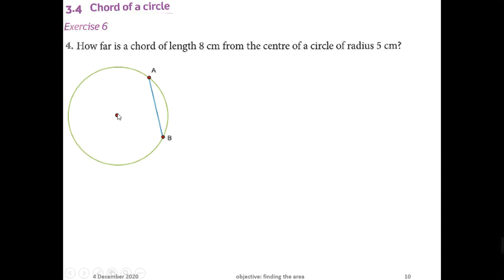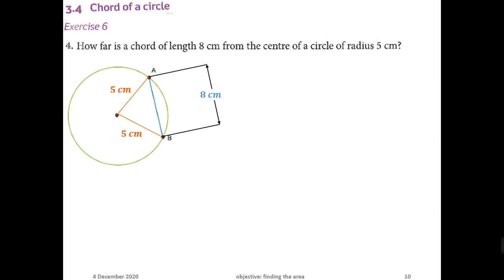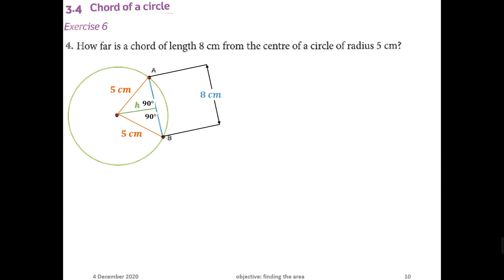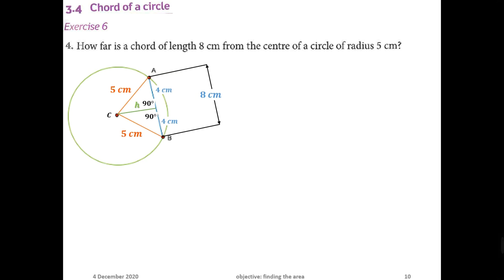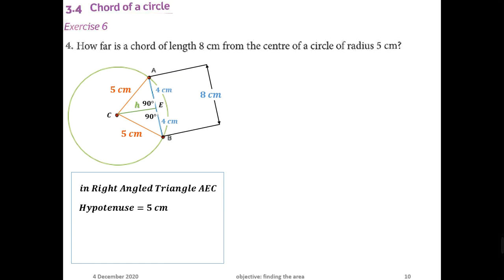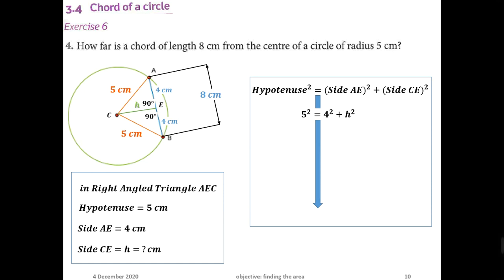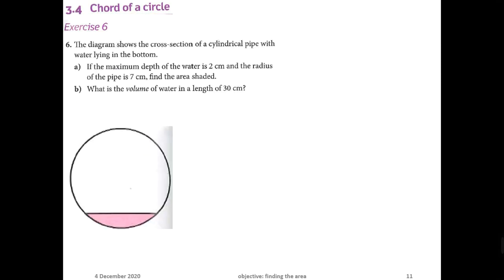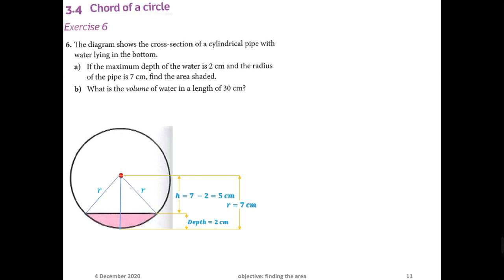Finding the Distance of a Chord from the Center of a Circle